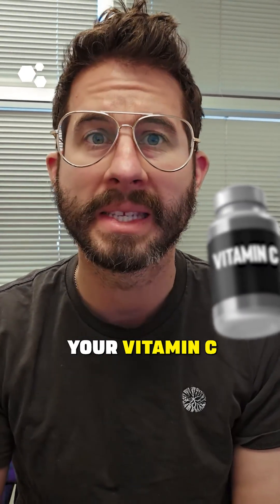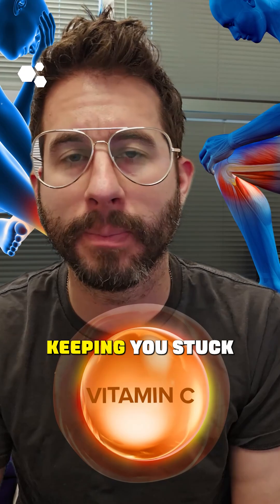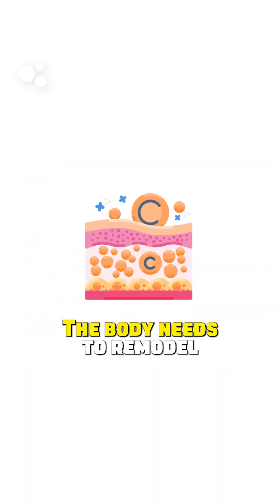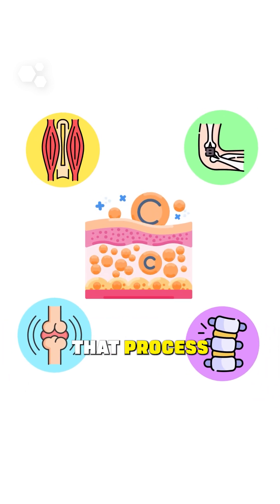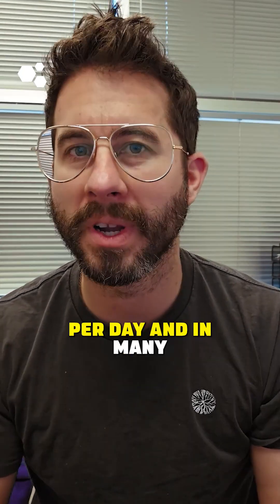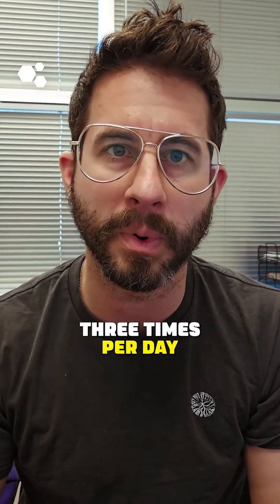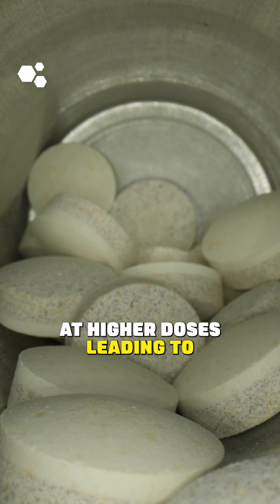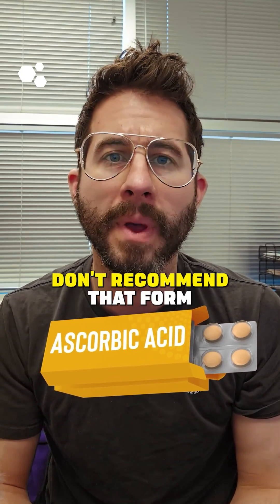Vitamin C Dosage for Faster Healing and Pain Relief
Many people struggling with chronic pain, tendon injuries, or disc issues may be underdosing vitamin C, which is critical for collagen repair and tissue healing. Vitamin C supports the structural integrity of tendons, ligaments, joints, and discs by promoting strong collagen crosslinking, yet it’s often overlooked in orthopedic care. Most people take only 250–500 mg daily, which is likely insufficient. In our practice, we start with at least 1,000 mg twice a day and often go higher, up to 2–3 grams multiple times daily. For significant tissue damage, supervised doses may reach 8–12 grams. Type matters too—cheaper forms of vitamin C can cause GI upset at higher doses, so we recommend buffered forms, especially ones bound to ribose for improved absorption. If you’ve tried vitamin C in the past with no benefit, you likely weren’t taking the right dose or form.

22 yrs old: Graduated with a Bachelor of Science in Kinesiology from the University of Western Ontario.
23 yrs old: Competed as a long sprinter, anchoring the 4x400m relay to a silver medal at the Canadian national championships, contributing to Western's first national title in men's track and field.
23 yrs old: Started working as a personal trainer for GoodLife Fitness in Canada, quickly becoming one of the Top 10 Personal Trainers nationwide.
23 yrs old: Herniated two discs in my lower back, ending my track and field career and sending me into a multi-year battle with chronic pain.
24 yrs old: Enrolled at the Southwest College of Naturopathic Medicine (now Sonoran University of Health Sciences) after discovering my passion for naturopathic medicine.
26 yrs old: Still battling chronic back pain, I finally became pain-free through a platelet-rich plasma injection.
28 yrs old: Graduated and become a licensed naturopathic doctor.
29 yrs old: Completed the first-ever residency in regenerative medicine and integrative pain management at the Neil Riordan Center for Regenerative Medicine.
29 yrs old: Co-founded Regenerative Performance to help people with chronic pain just as I had been helped.